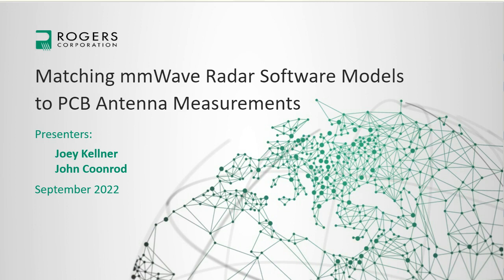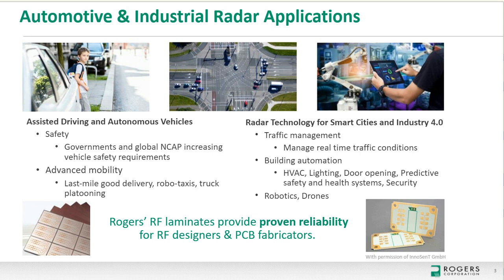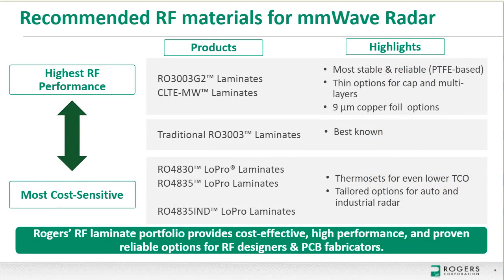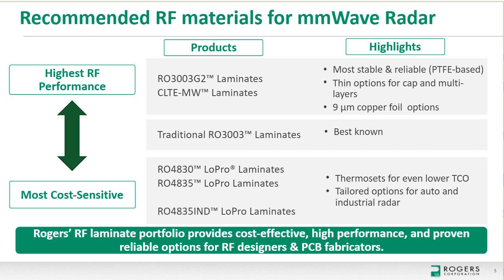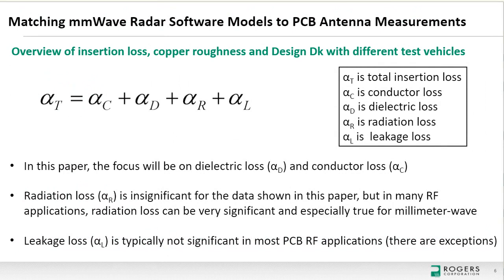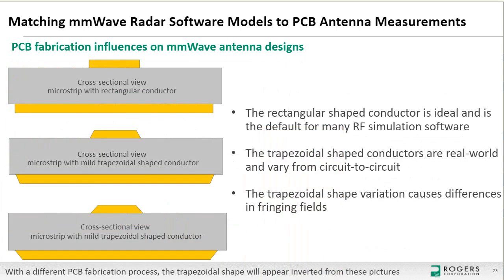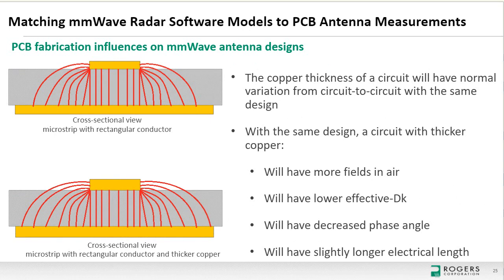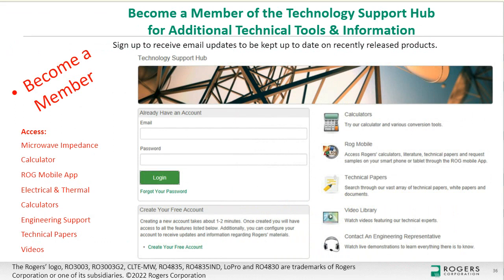Matching Millimeter-Wave Radar Software Models to PCB Antenna Measurements - Webinar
As operating frequency increases into the millimeter-wave (mmWave) range, it is more difficult to obtain accurate data between models and measured results. Performing RF modeling at millimeter-wave frequencies can have many more variables to consider, than at lower frequencies. Higher frequency circuitry has smaller wavelengths, and the wave properties are more sensitive to variation. Additionally, there are normal differences in circuit fabrication that can influence RF performance of a circuit and some of these are more significant at mmWave frequencies. There are also normal circuit material differences which should be considered as well, when designing at mmWave frequencies.

This presentation will give an overview of many different properties that a designer should consider when designing for mmWave design and modeling for patch antenna applications. Following is the agenda:

Overview of 60-80 GHz mmWave radar applications and RF material recommendations
Overview of insertion loss, copper roughness and Design Dk with different test vehicles
Basic concepts of radiating patch designs used at mmWave frequencies
PCB fabrication influences on mmWave antenna designs
Circuit material influences on mmWave designs
Supporting data with mmWave antenna performance of S11 and anechoic chamber
Recorded Sept. 2022 by Microwave Journal